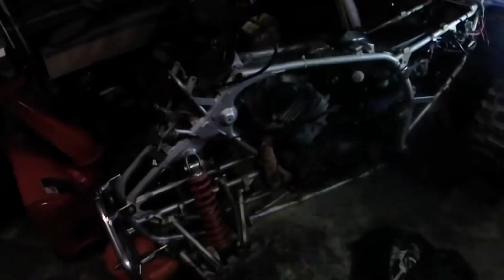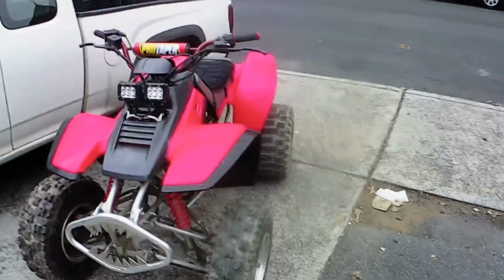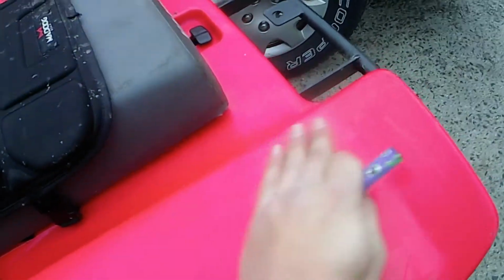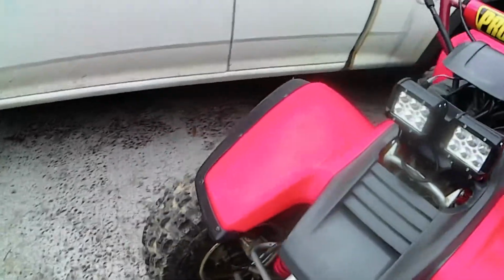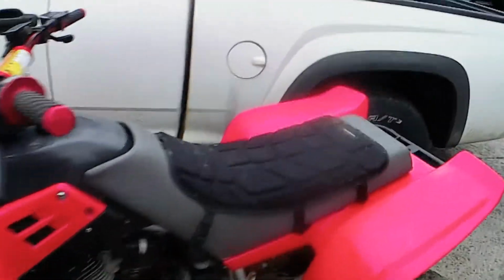Cleaning up the frame on the 89' Warrior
THE LINKS WHERE YOU CAN FIND ME AT!

Hope you guys like the video I have new projects in line that I will start soon.

for help with your channel!